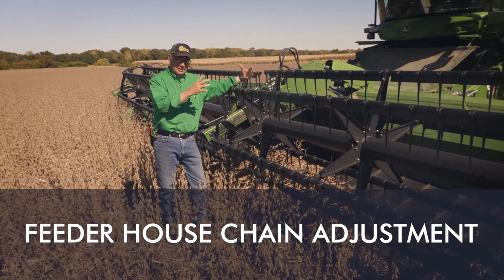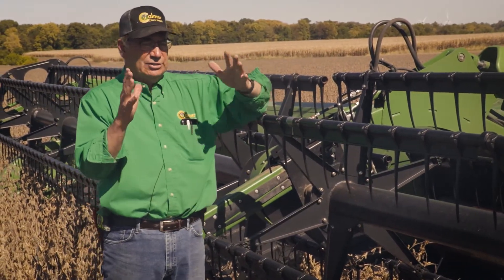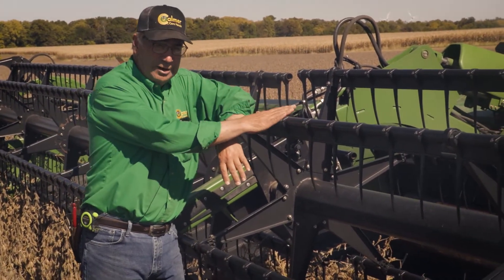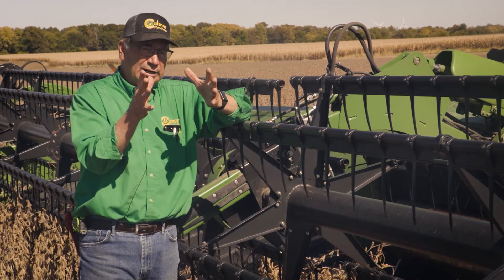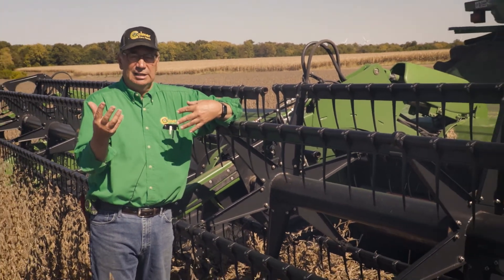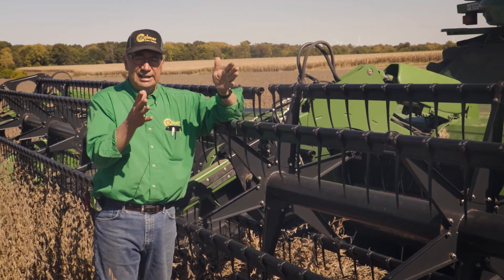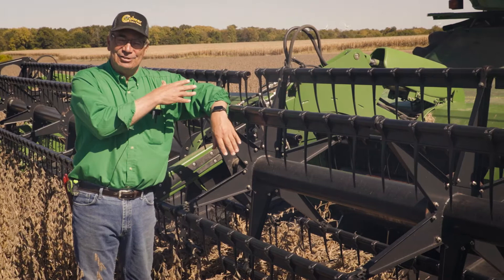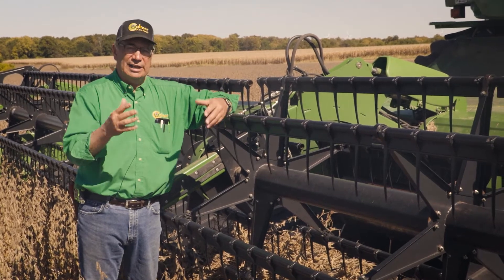Feeder House Chain Adjustment for a Better Soybean Harvest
Feeder House Chain Adjustment: Extend so the chain is adjusted as close as possible to the auger or draper belt. This improves the hand-off of material from the platform to the feeder house chain.

to view all of Marion's combine tips for harvesting corn and soybeans.